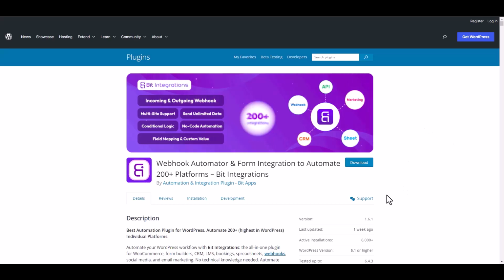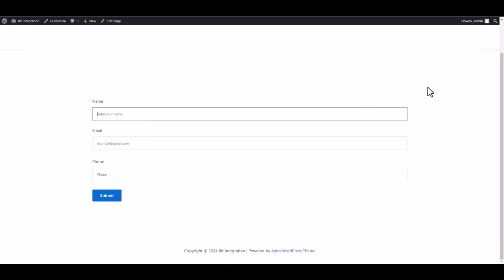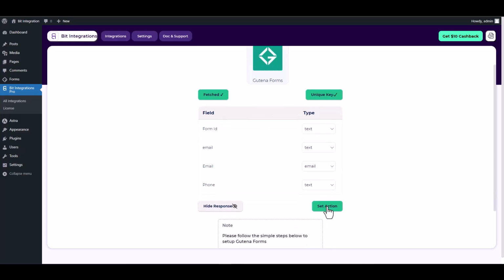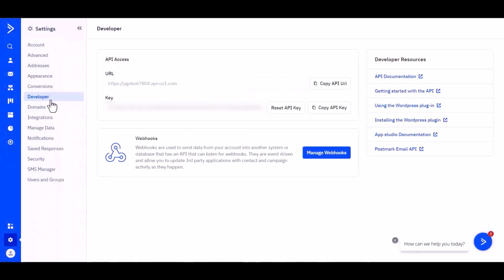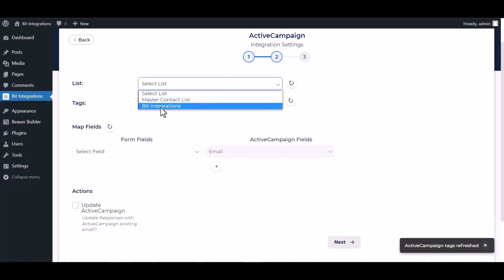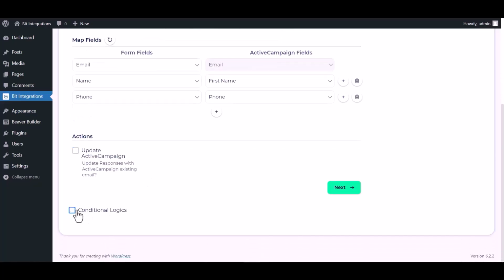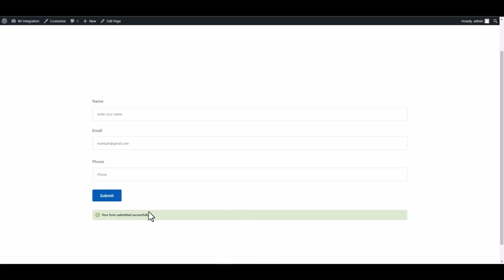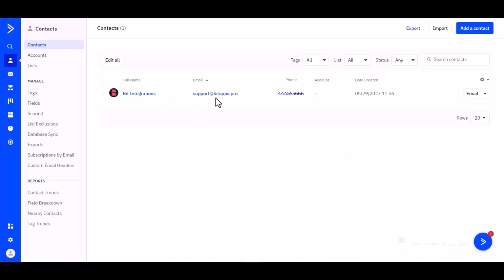Integrating Gutena Forms with ActiveCampaign | Step-by-Step Tutorial | Bit Integrations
🔗 Supercharge your email marketing and automation! 🚀 Discover how to seamlessly integrate Gutena Forms with ActiveCampaign, a comprehensive Email Marketing, Automation, and CRM platform, using the Bit Integrations WordPress plugin.

In this tutorial, we'll guide you through the process of connecting Gutena Forms with ActiveCampaign. With Bit Integrations, automating lead capture, customer interactions, and personalized campaigns has never been more streamlined!

Key Topics Covered:
✅ Learn how to integrate CoBlocks with ActiveCampaign using Bit Integrations WordPress plugin.
✅ Unlock the full potential of Gutena Forms and ActiveCampaign to enhance customer engagement and conversions.

📌 Whether you're a marketer, business owner, or CRM enthusiast, this integration is a game-changer. Join us now and revolutionize your email marketing, automation, and CRM with Gutena Forms and ActiveCampaign!